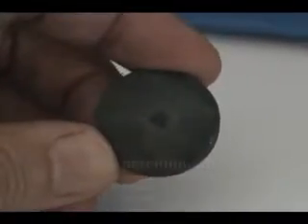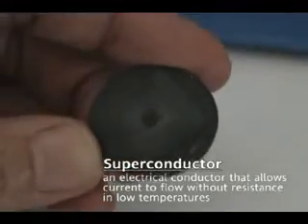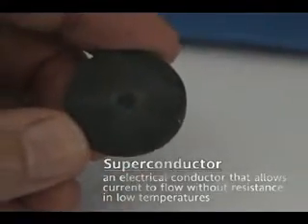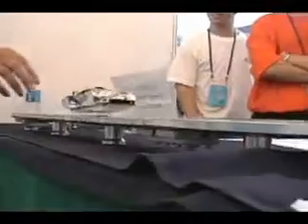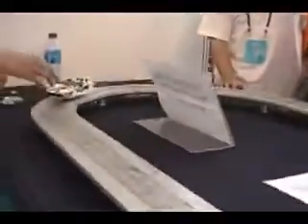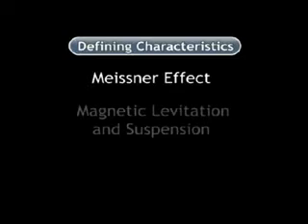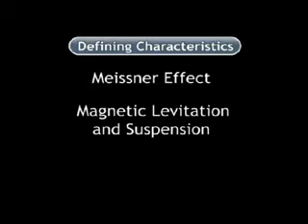9 Supercondutor 2